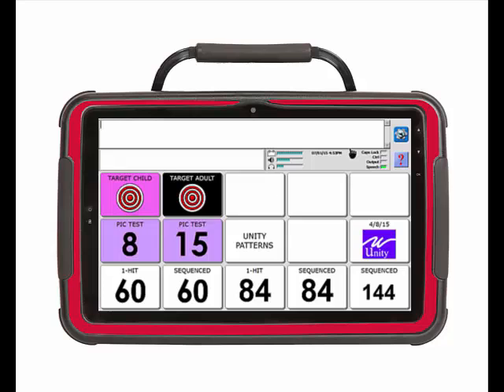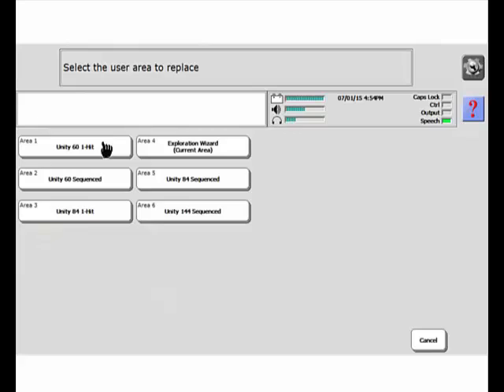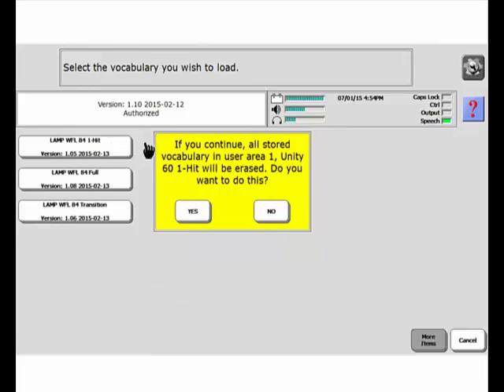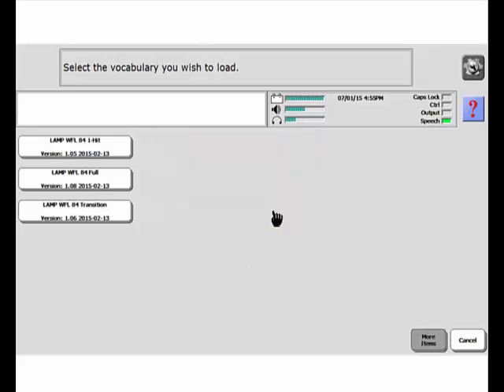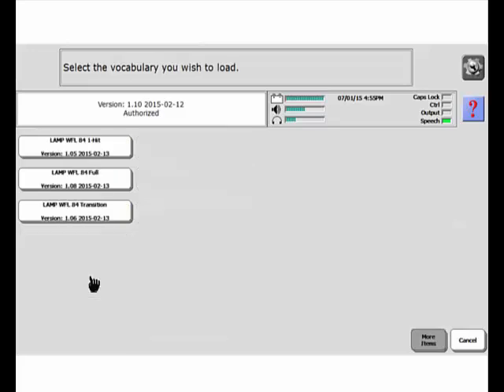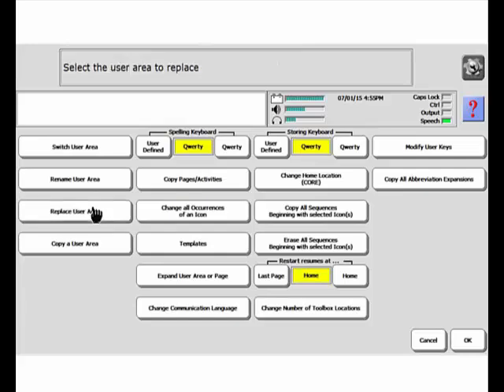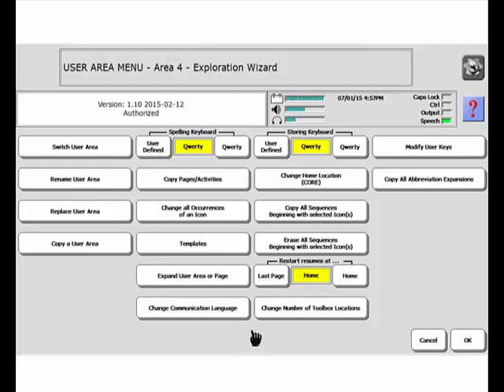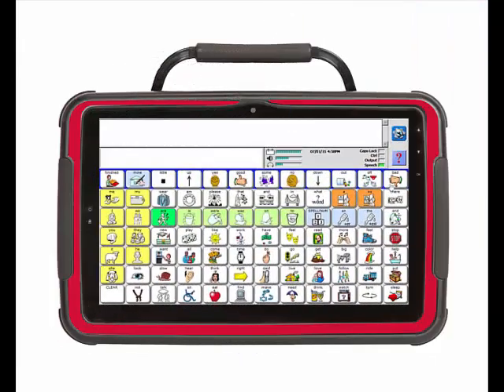Accent with NuVoice: Loading the Three LAMP WFL Vocabularies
When an Accent ships with the Unity configuration, the default vocabularies are Unity.  In this video, you will learn how to load LAMP WFL 84 1-hit, transition, and full into the software.